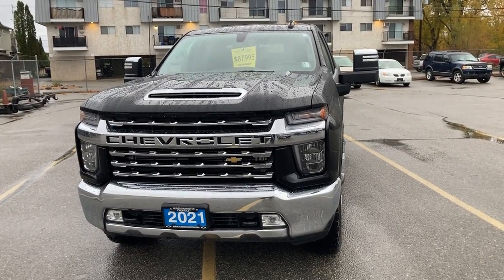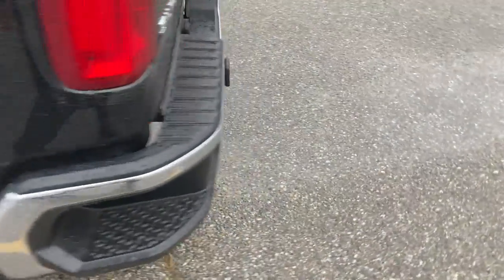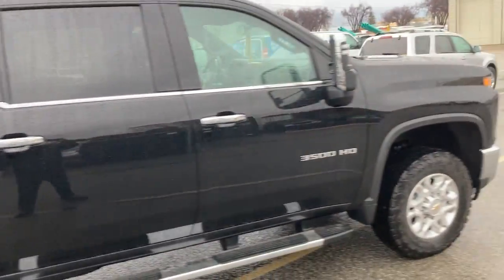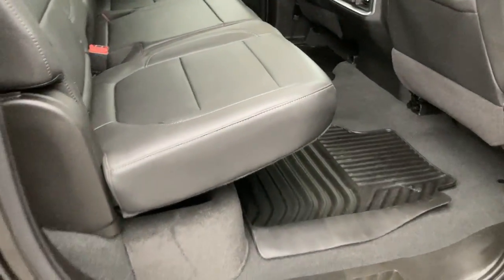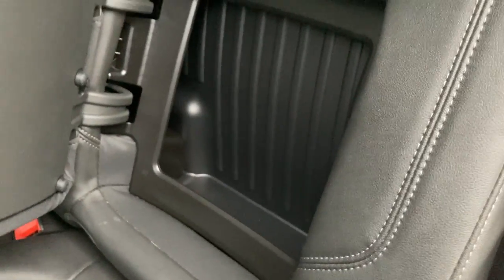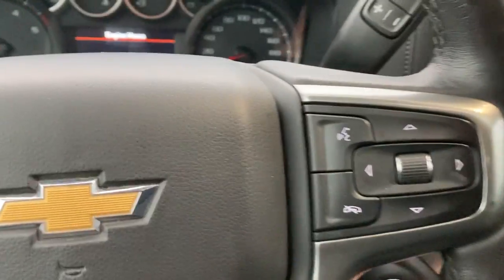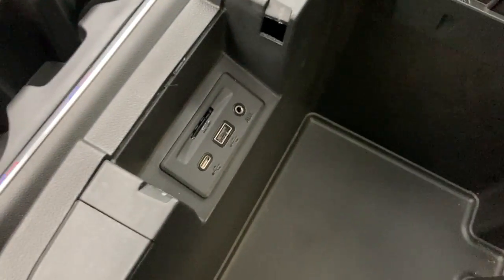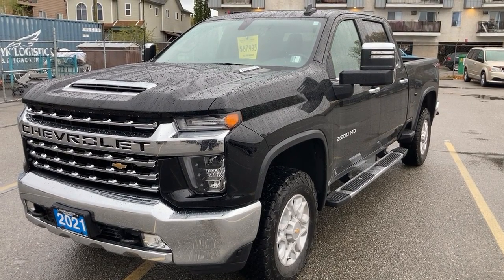2021 Chevrolet Silverado 3500 LTZ Diesel